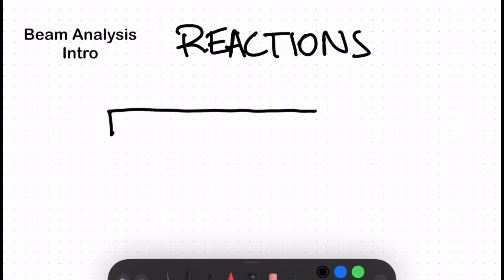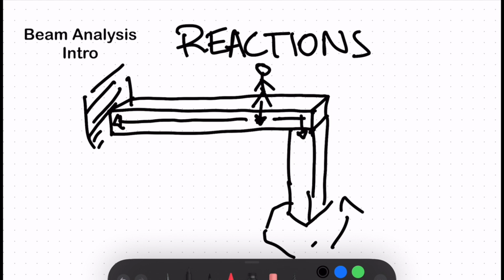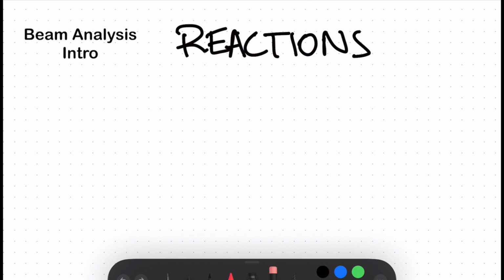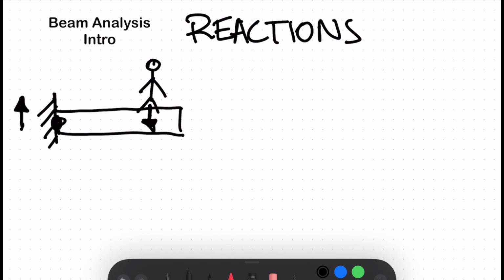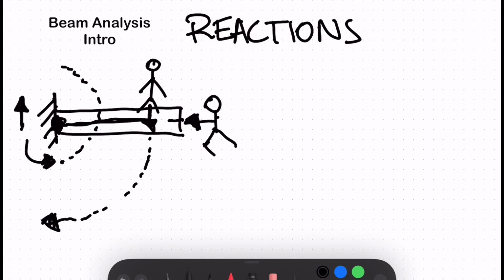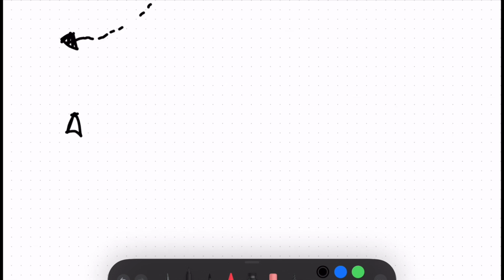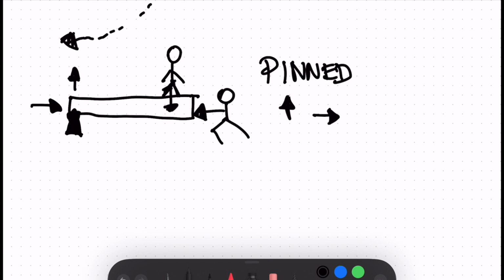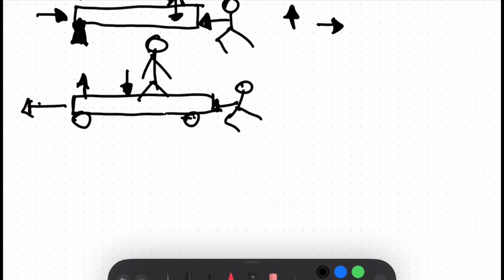Beams Intro 1. Reactions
This video explains the function on a beam and the concept of "reactions" for beam analysis. This is the first concept to understand for statics.